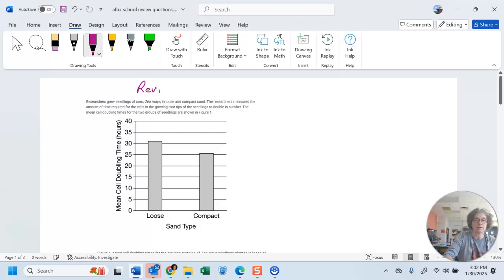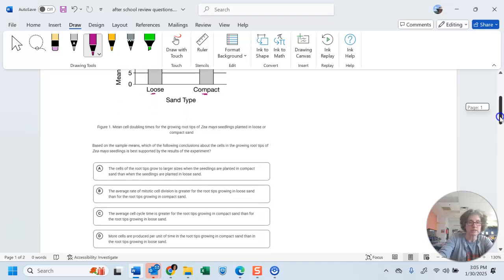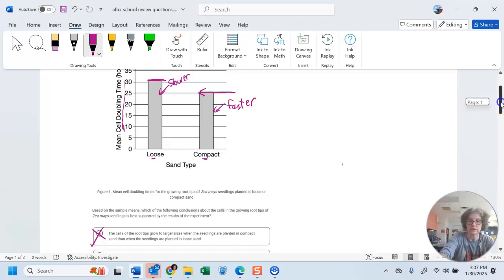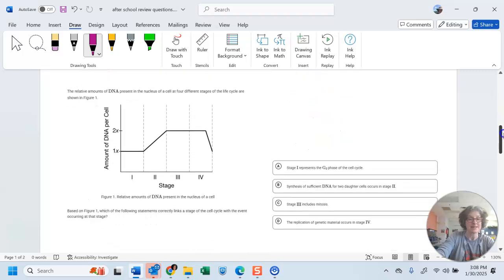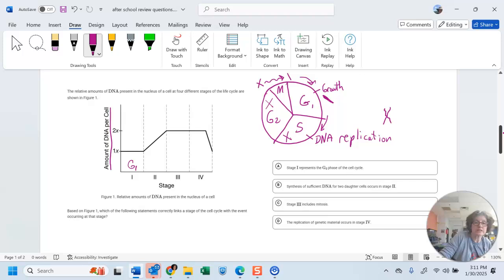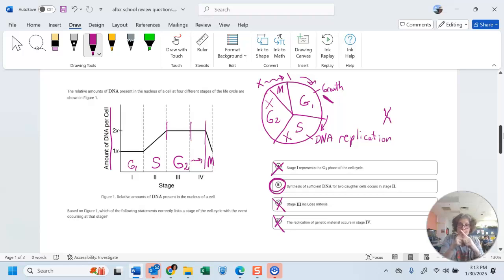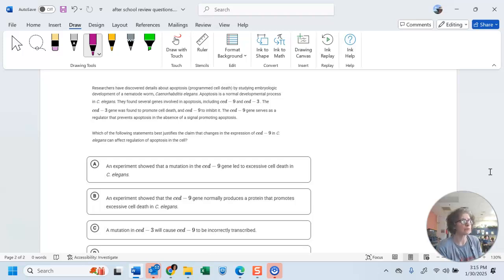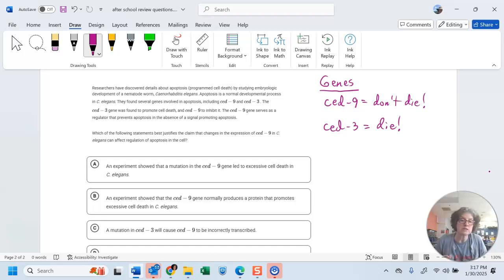Mrs. Murdock AP Bio Review of Cell Communication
I discussed 4 Multiple Choice questions selected from AP Classroom progress check on unit 4, Cell cycle and communication.  Decoding language is modeled, annotating graphs and figures also modeled.